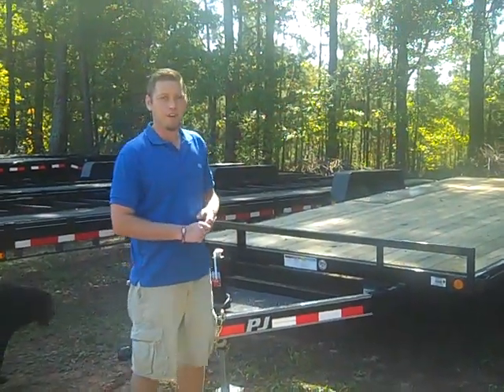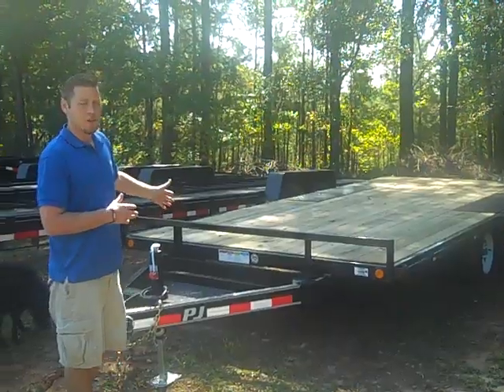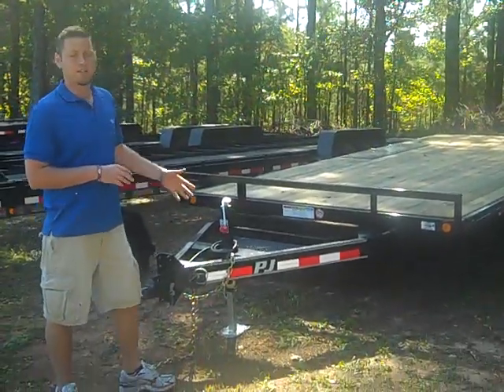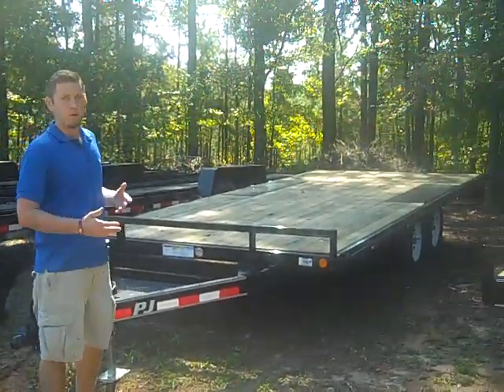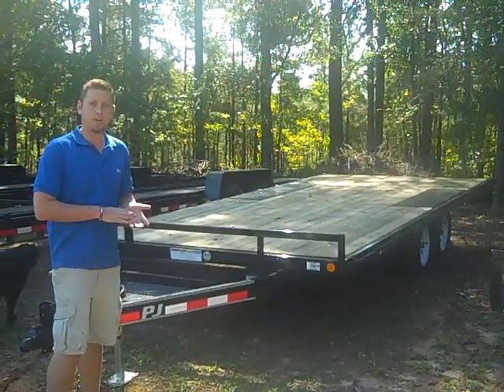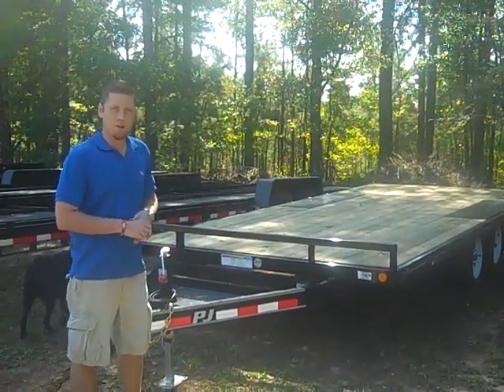20 ft PJ Tag Along Trailer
20 ft PJ Tag Along Trailer.  Haul hay or freight. 2 - 3500 lb axles